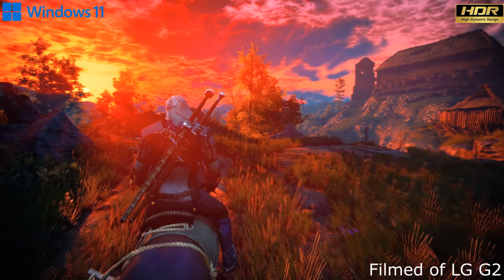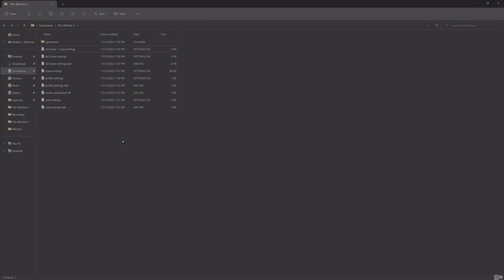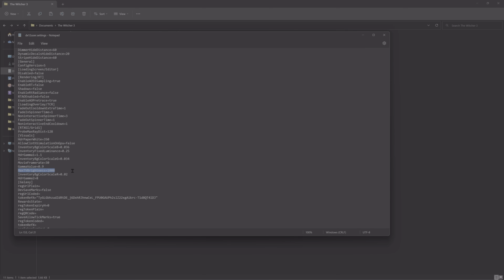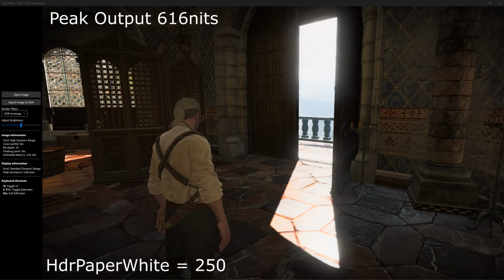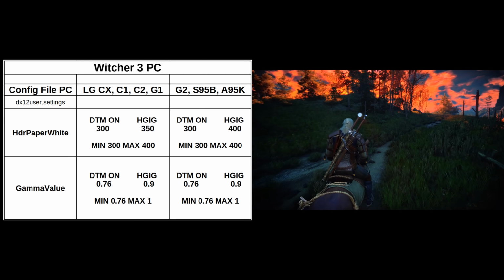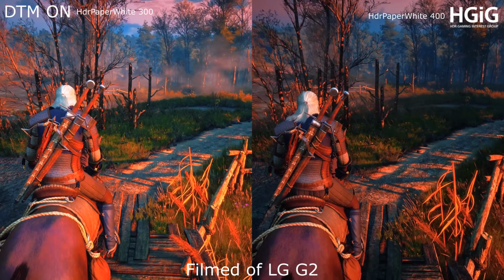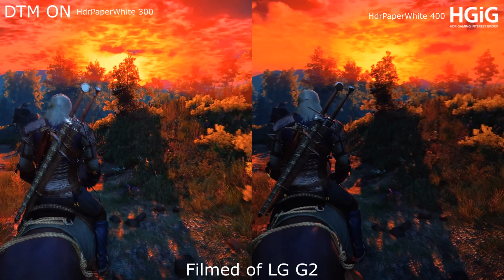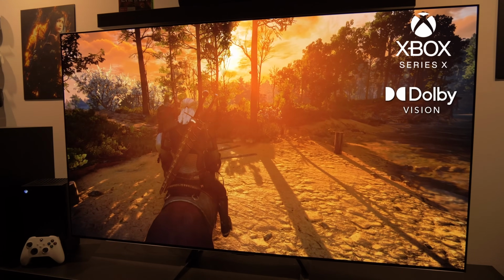The Witcher 3 - PC Next-Gen Update - HDR IS AWESOME - HDR Settings for OLED TV with PC Config File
HDR in the PC Version is as on the Console just awesome. Almost perfect contrast/settings out of the box. No need to use the FTDA Settings or to reduce brightness or force RGB Limited on your TV.
Just great HDR.